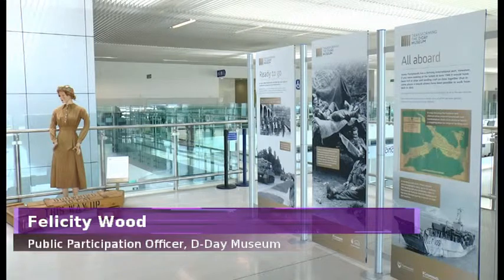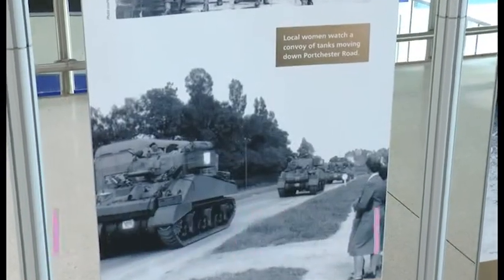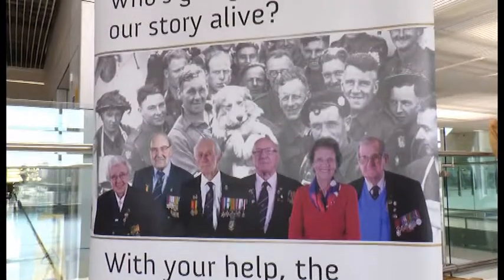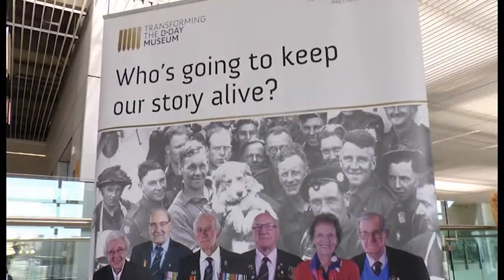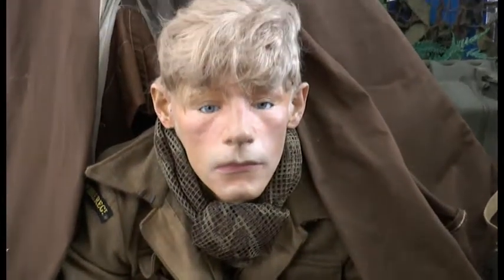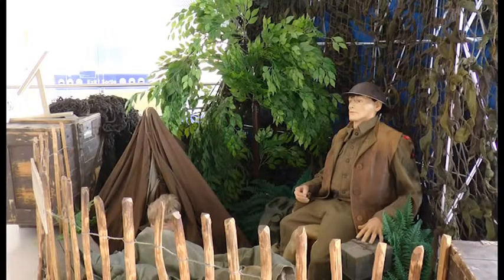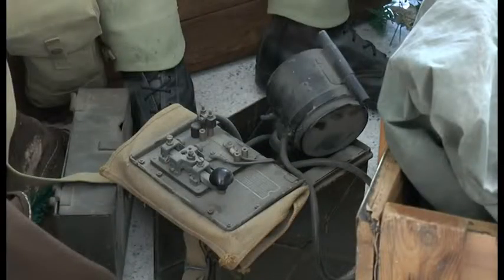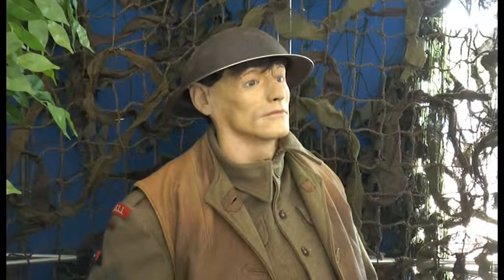A D-Day Display at the Portsmouth International Port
A new exhibition detailing Portsmouth’s vital role in D-Day is now on display at Portsmouth International Port.

It includes archive pictures of Portsmouth, and our reporter Shan Robins was there when the exhibition was opened by a 97 year old Normandy veteran